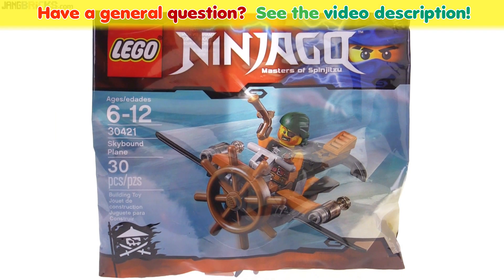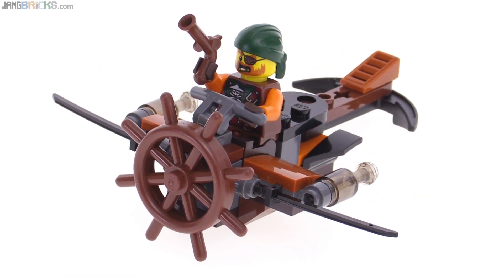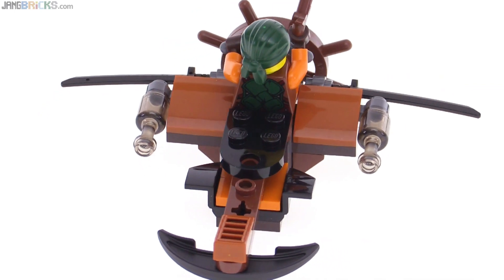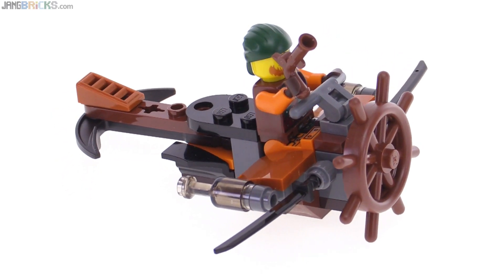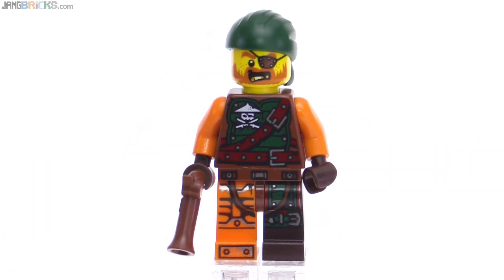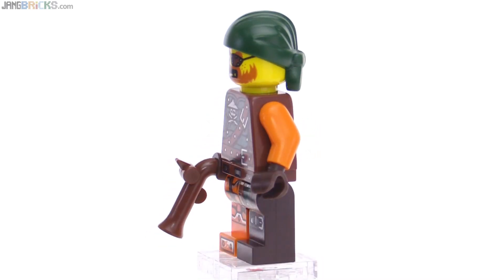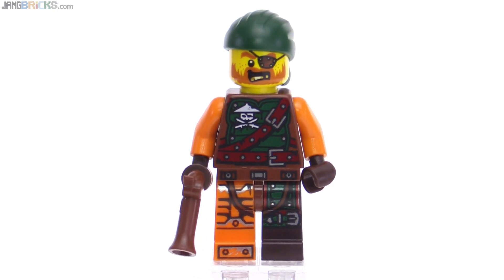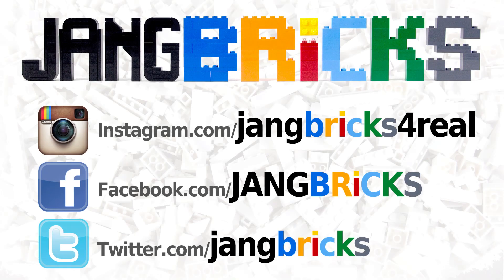LEGO Ninjago Skybound Plane polybag review! 30421